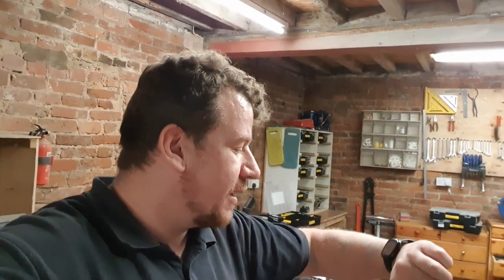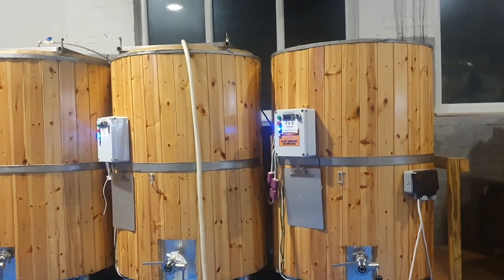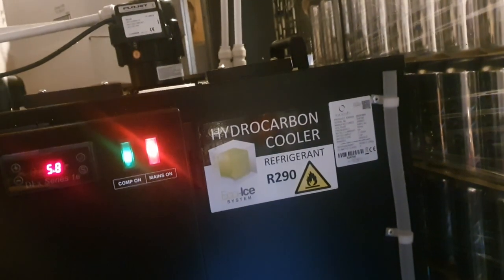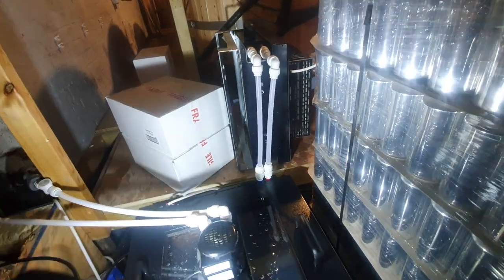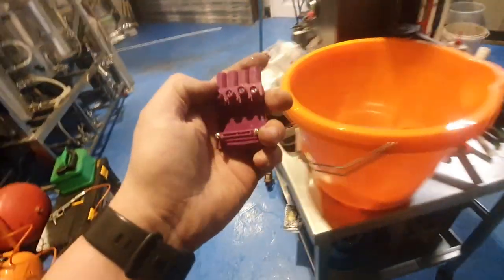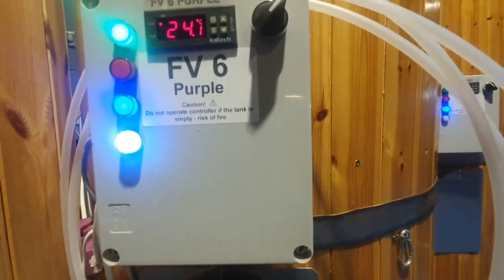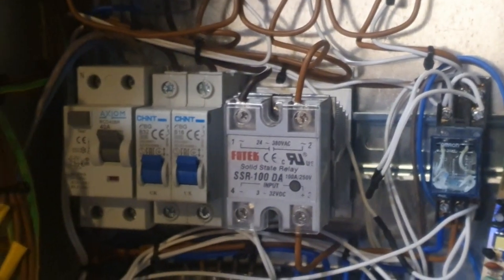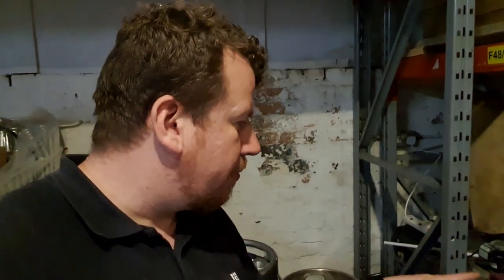Vlog 867 FrankenChiller Has Died